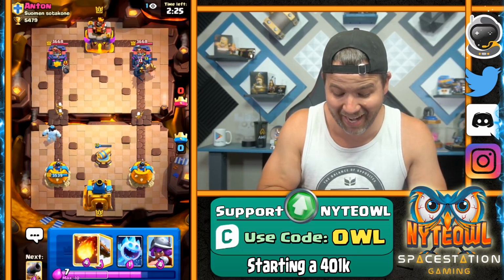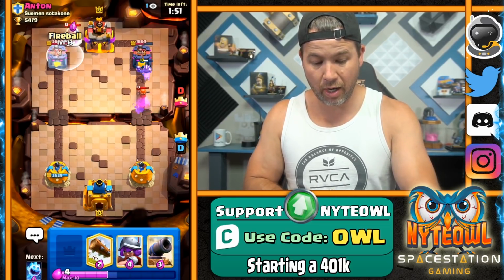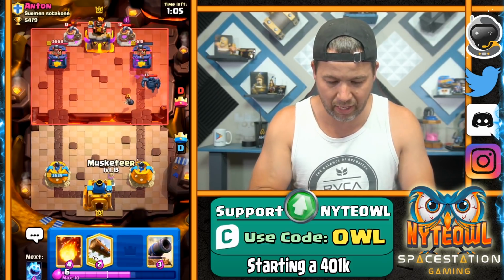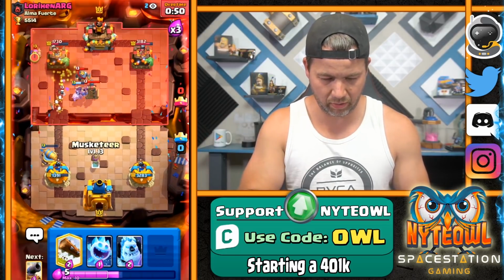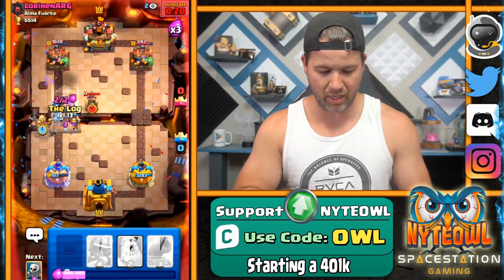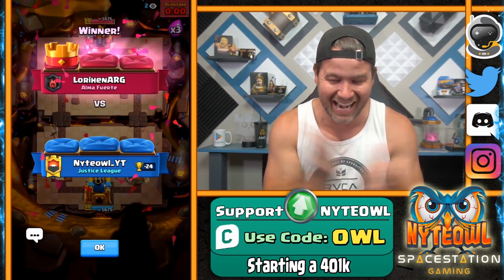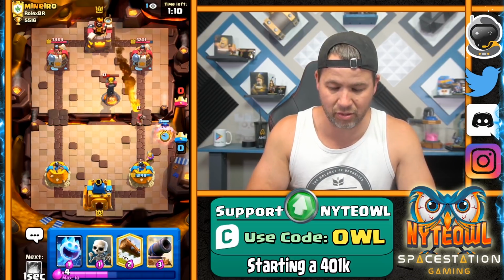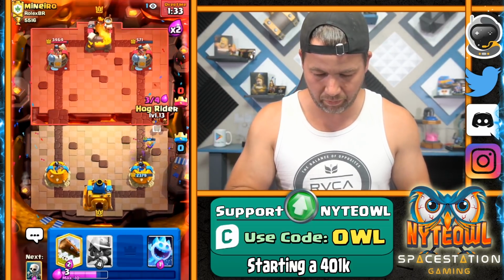This NEVER HAPPENS in Clash Royale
This NEVER HAPPENS in Clash Royale - Gold LEGENDARY

Family Channel!
NEW - GAMING CHANNEL - Supercell Games, BS, CR, COC, Hay Day Pop

In this Clash Royale Master's Pushing video, I am going to try to push to masters as a LEVEL 9 player. A lot of people have troubles pushing past 4000 trophies in Clash Royale and I am going to show you the best deck to use to push to Masters. The elixir golem is extremely strong right now in Clash Royale and I feel like utilizing her will be one of the best ways to get to Masters with Underleveled cards. Don't worry about facing High level oponents with this deck because it has Electro Dragon as well as night witch. Both extremely Over Powered Cards right now in Clash Royale.

Today I am using my Level 9 account and playing without my son, Logan, I love the kid, but sometimes i got to focus. Nyteowl Jr. is something I want to see more of on the channel!

I usually stream 3 times a week and am currently over on D-live

About Me ►

I love Clash Royale and anything related to Clash Royale, This game has literally taken over my life and is one of the funnest mobile strategy games in the world right now. Balloon is probably my Favorite card, but that can change daily between Miner, Hog Rider, or Log ( only cuz building the log was one of my favorite build videos) Don't be scared to ask me any questions in the comments or let me konw what you think about the video. I am trying to max all my Legendaries right now and I am so close to maxing my entire clash royale account on my Main account.